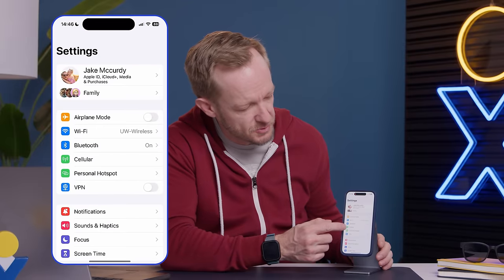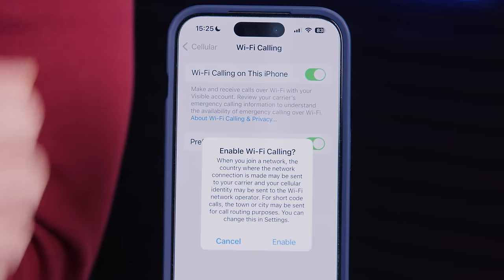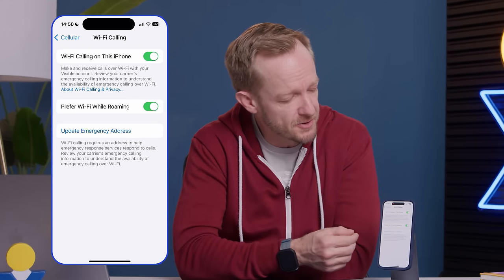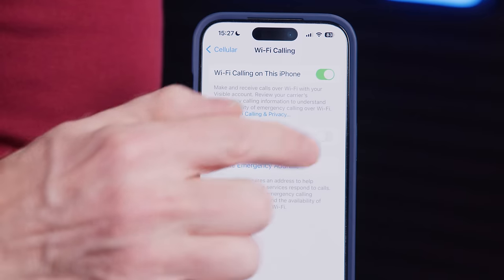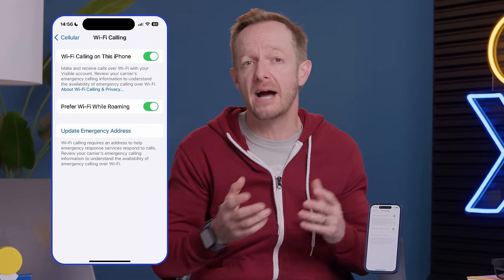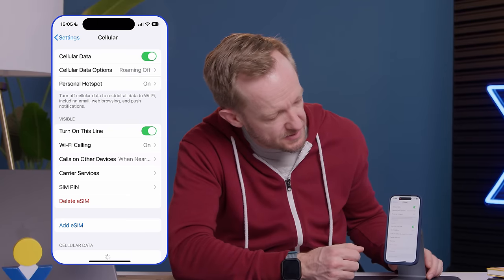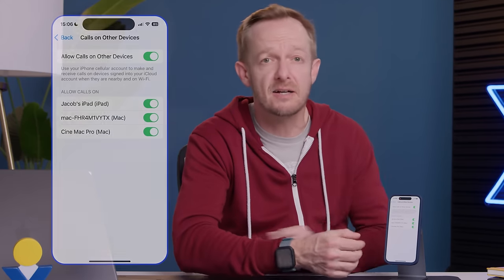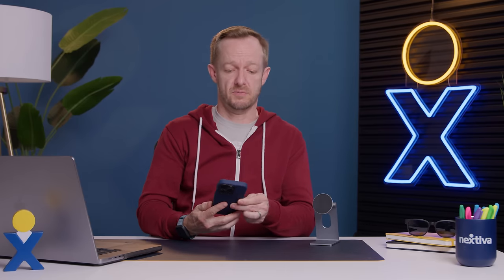Wifi Calling on iPhone (What It Is and How to Use It)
Want to know how to set up Wi-Fi calling on your iPhone? Ever wonder why you always drop calls when you go down to the basement and how you can fix that? Want to improve your iPhone call quality? Want to avoid roaming charges when out of network?

In this video, we'll cover everything you need to know about wifi calling on the iPhone, from what it is, how to set it up, and when or why you should use it.

Sit back, relax, and get ready to dial 1011 for an emergency pizza ...That will make more sense after you watch, we promise.